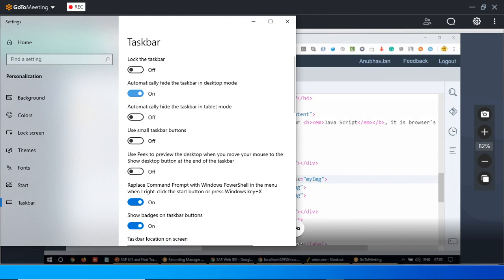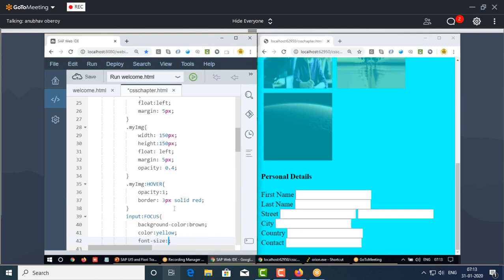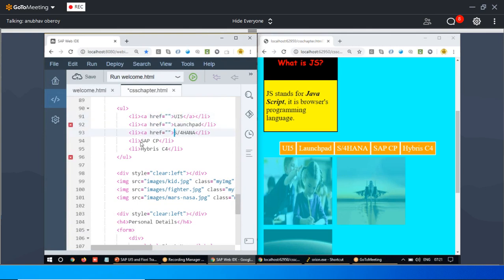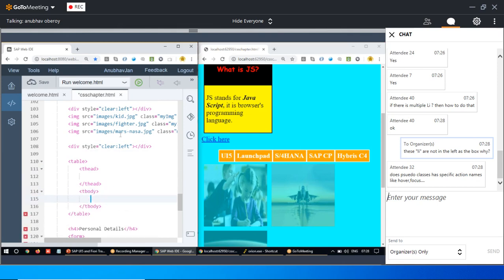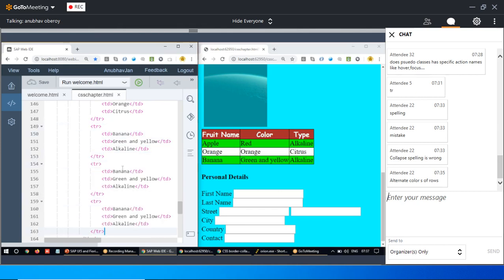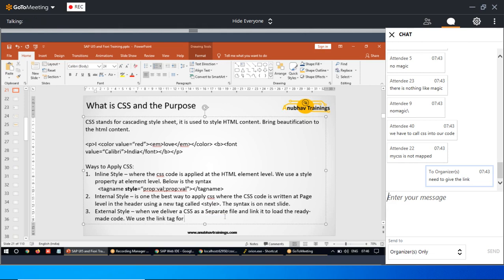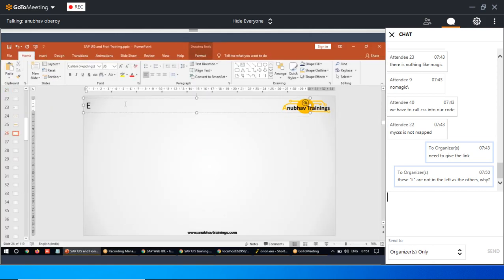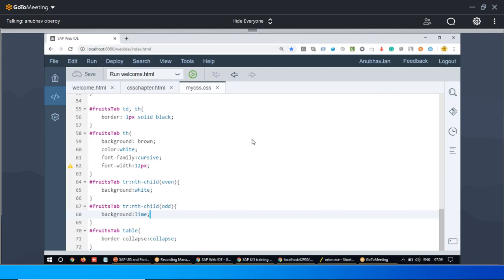006 CSS 2 - SAP Fiori